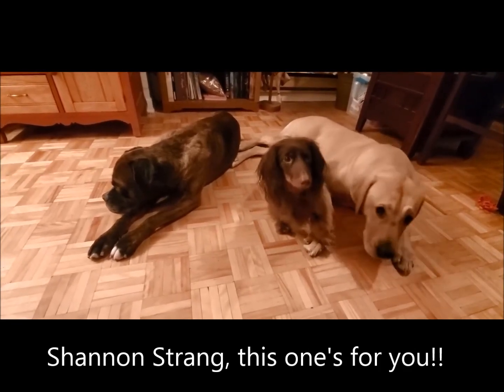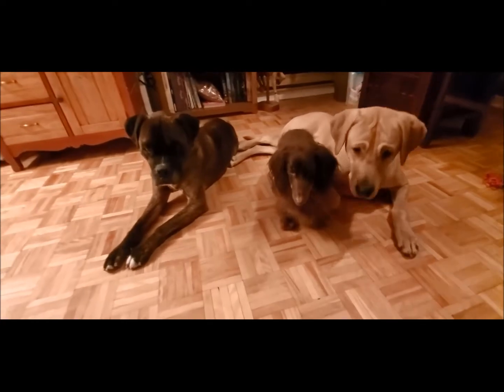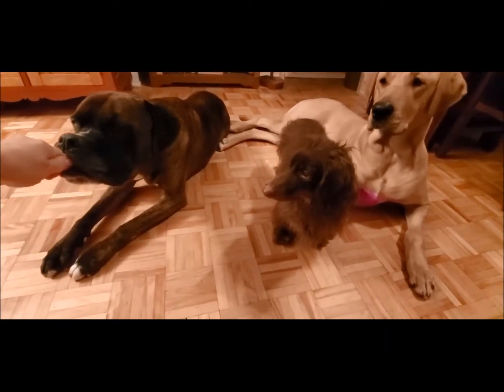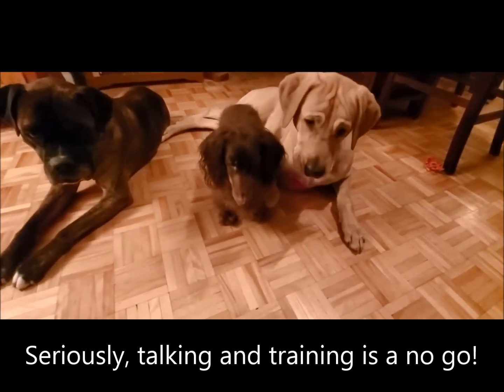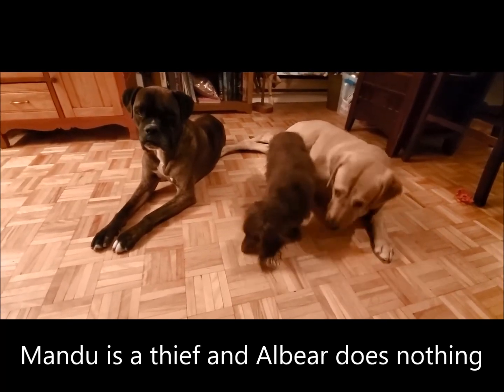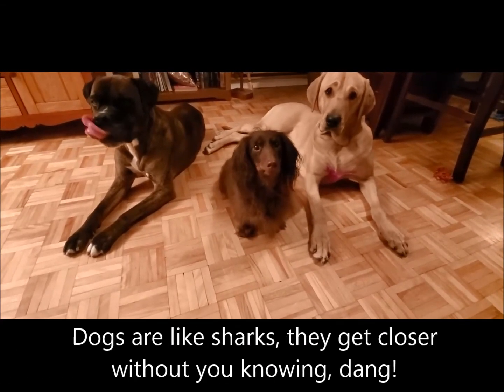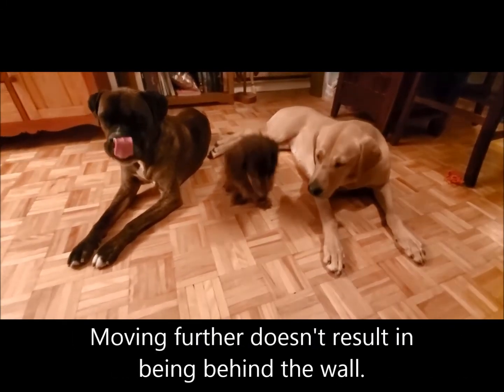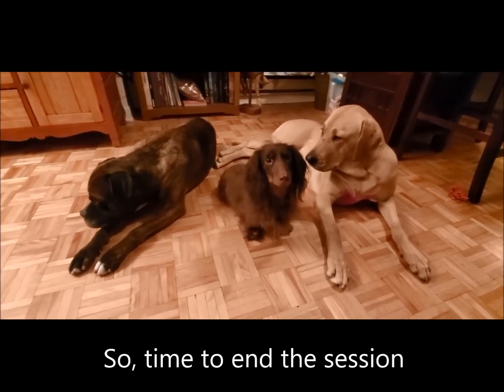How to train 3 dogs at once to laydown - Part 2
The goal was to free-shape the dogs into lay down with their heads on the floor, WITHOUT USING LURES. We don't have to use food to make dogs do behaviours; if you teach them how to learn they will be happy to offer new behaviours. This was session 2 of our head-down contingency training.

I clicker trained all 3 dogs at once. The session was long because of multiple interruptions; consequently. I removed loud neighbour sounds, barking, and treat eating which makes videos particularly long if left unedited.